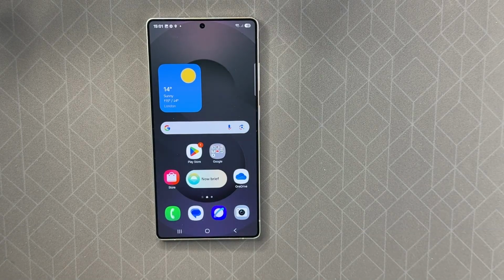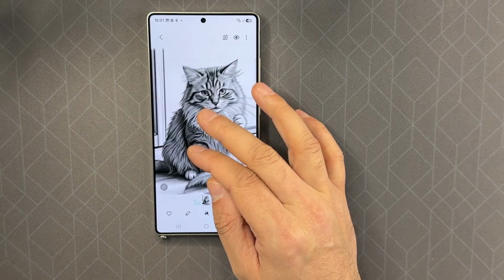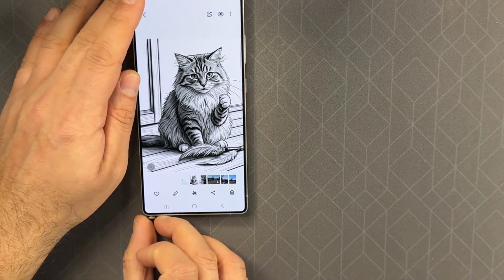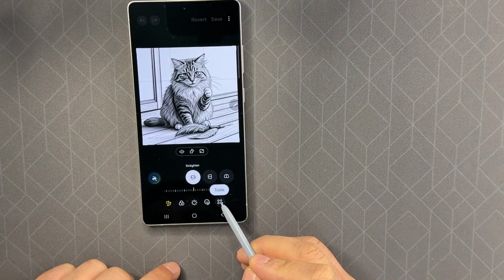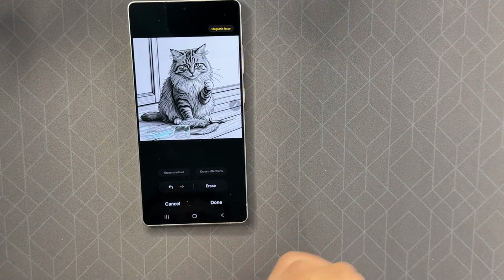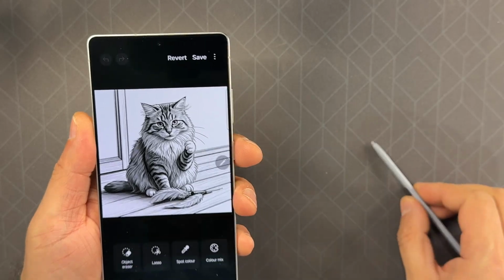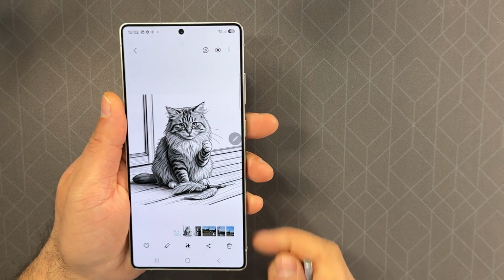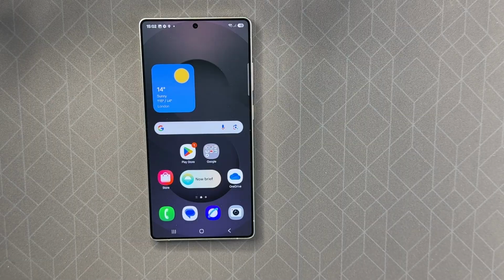Remove Watermarks from Photos Easily | Samsung S25 Ultra Guide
Want to remove watermarks from your photos using the Samsung S25 Ultra? This step-by-step guide shows you how to effortlessly erase unwanted text, logos, or date stamps using built-in tools. No third-party apps needed! Watch now to clean up your images like a pro. 🔥📸